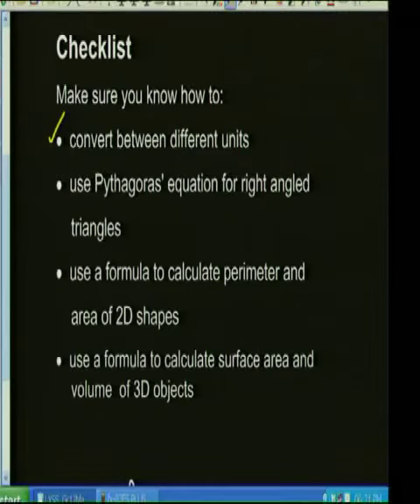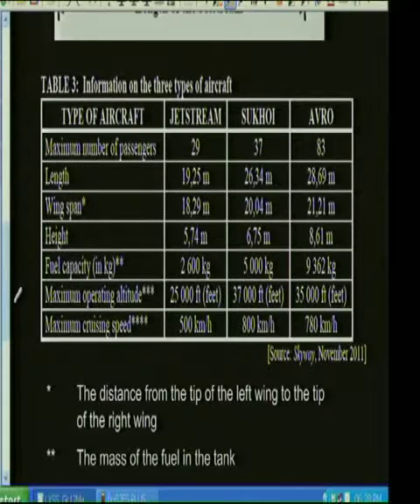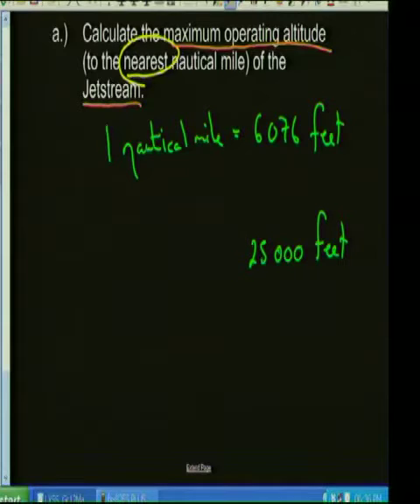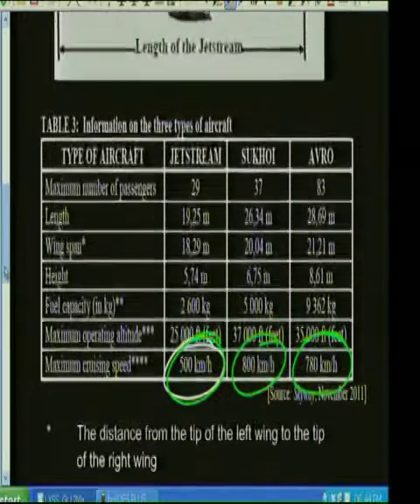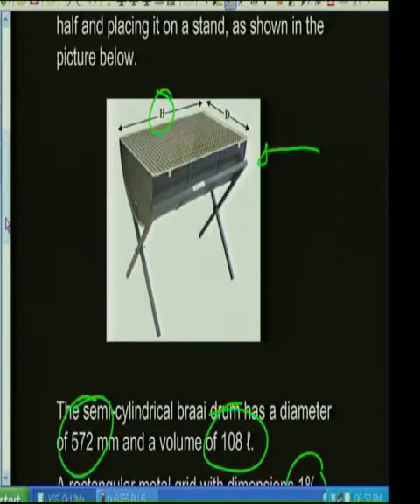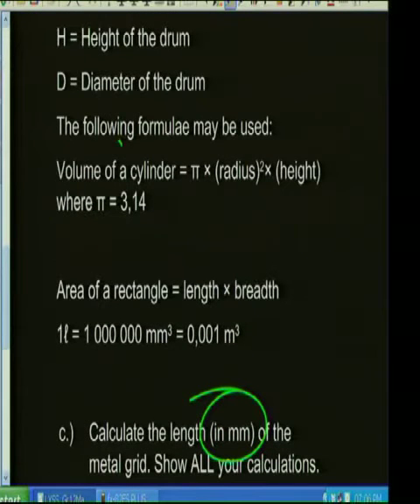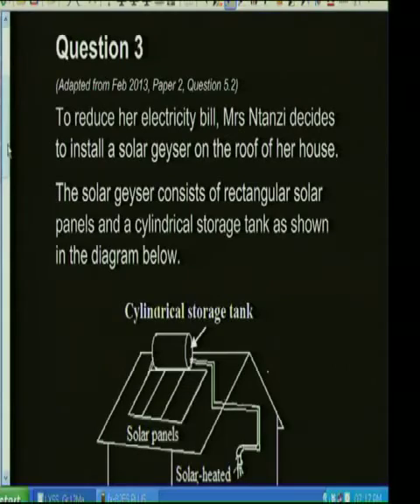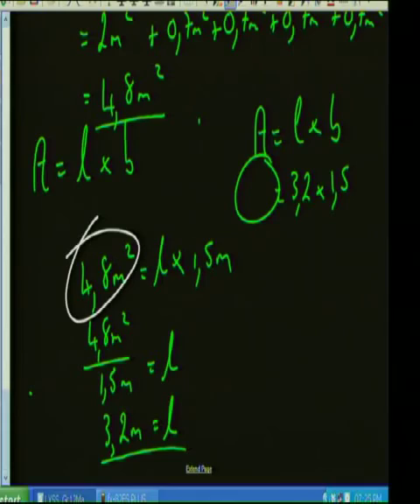Measurement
Natural Sciences.